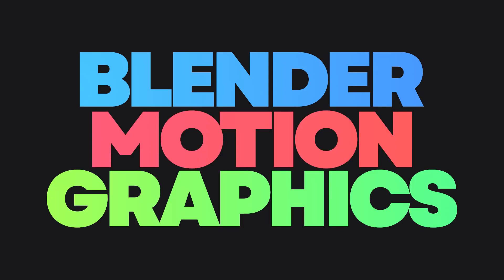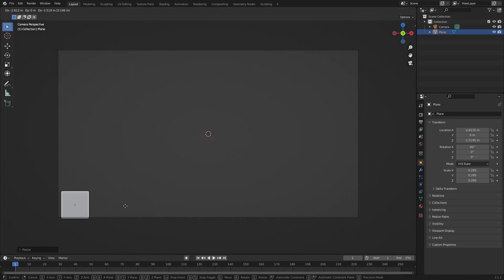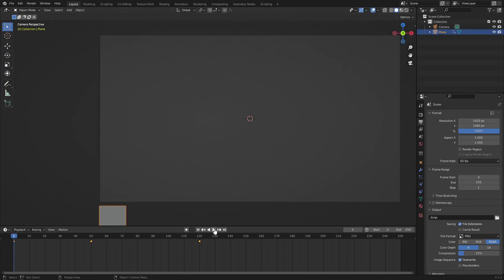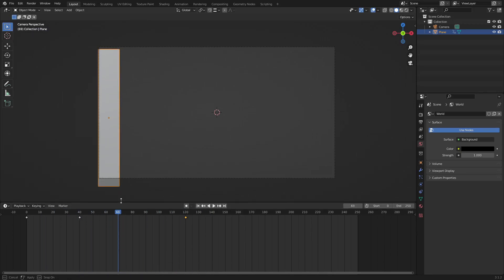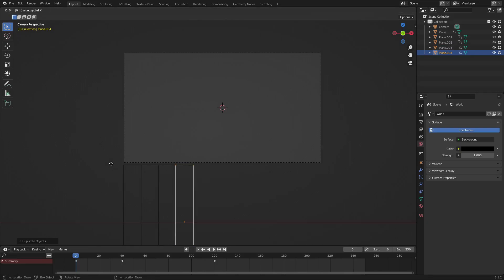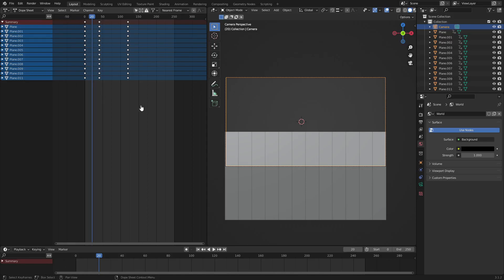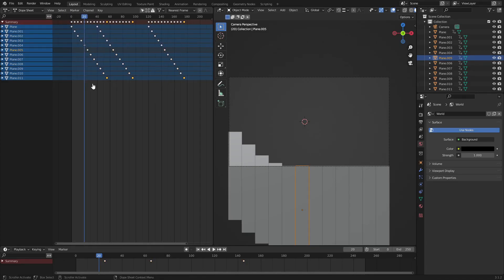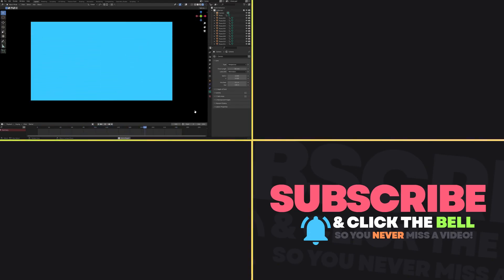Blender Motion Graphics Tutorial - Sliders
Blender motion graphics are one of my FAVORITE types of digital art to create! Here's a tutorial on how to make some cool sliding motion graphics in Blender Eevee!